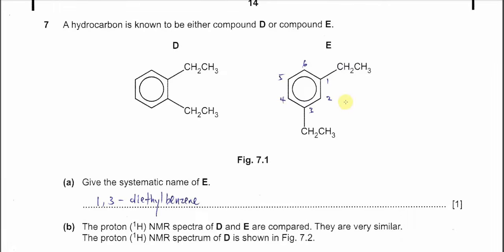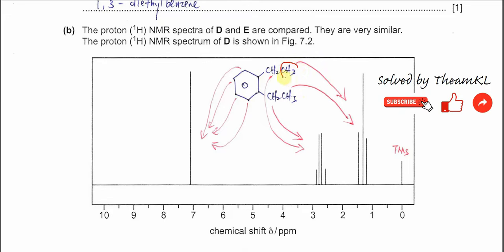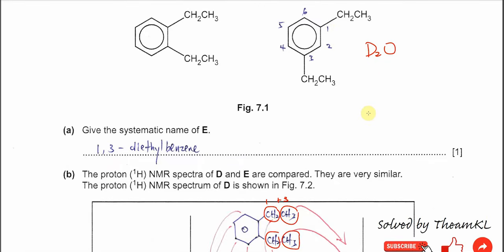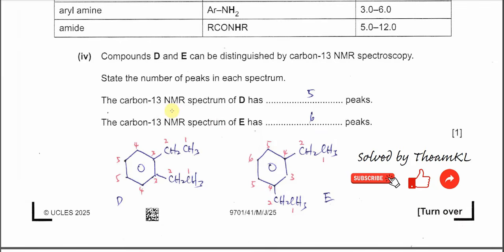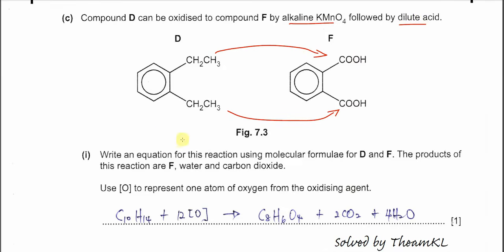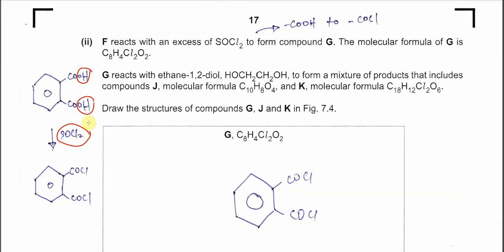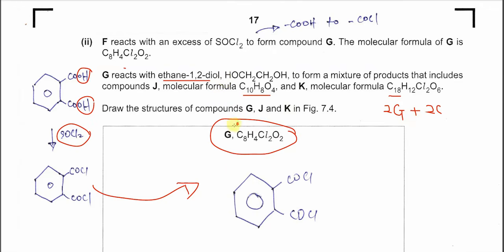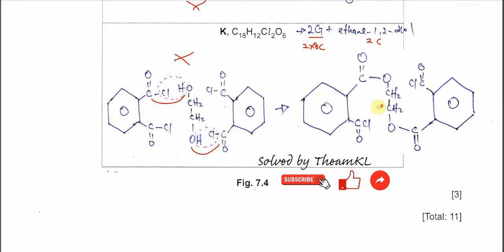9701_S25_41_Q7